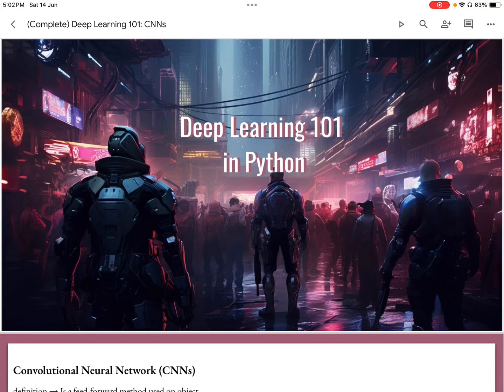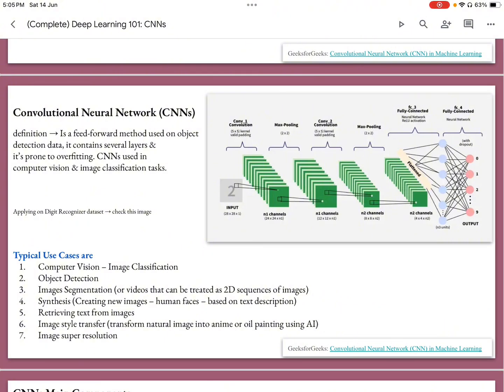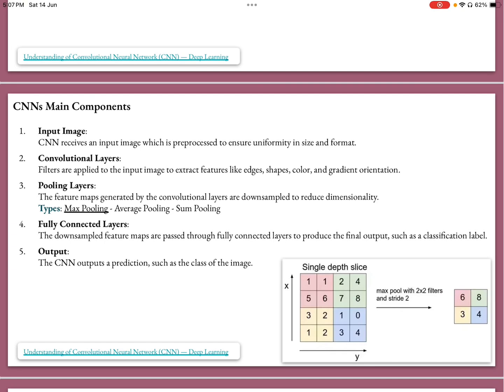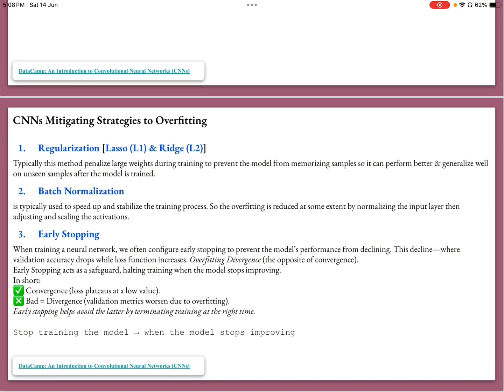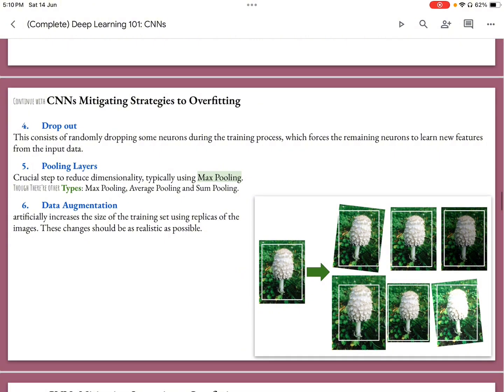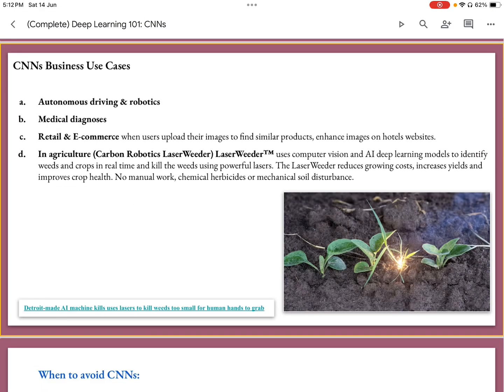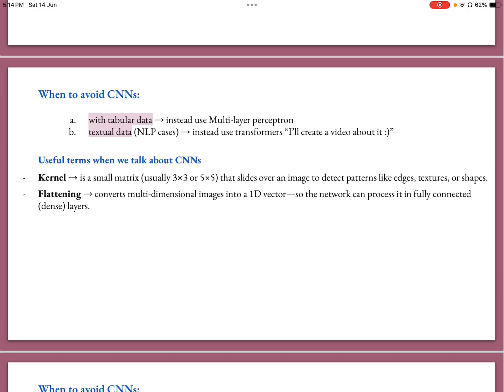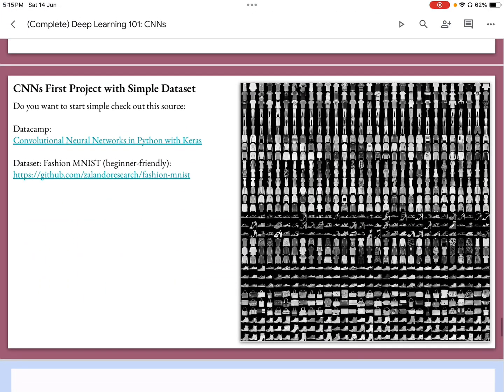Deep Learning 101: Convolutional Neural Networks (CNNs) Layers & Use Cases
Ever wondered how AI powers facial recognition, medical diagnoses, or even self-driving cars? The answer often lies in Convolutional Neural Networks (CNNs)—a cornerstone of modern computer vision!

🔍 What’s Inside?
✅ CNN Basics: Learn how layers like convolution, pooling, and fully connected networks extract features from images.
✅ Mitigating Overfitting: Strategies like dropout, batch normalization, and data augmentation to build robust models.
✅ Real-World Use Cases: From healthcare (tumor detection) to agriculture (AI-powered weed control with lasers!).
✅ When Not to Use CNNs: Tabular or text data? Opt for MLPs or transformers instead.

💡 Pro Tip: Started with CNNs? Try the Fashion MNIST dataset for a beginner-friendly project!

📌 Key Takeaways:
- CNNs excel at image tasks but require diverse data to avoid bias.
- Regularization and early stopping are your best friends against overfitting.
- Innovations like LaserWeeder™ showcase CNNs’ transformative potential!

📚 Resources:
Blogs